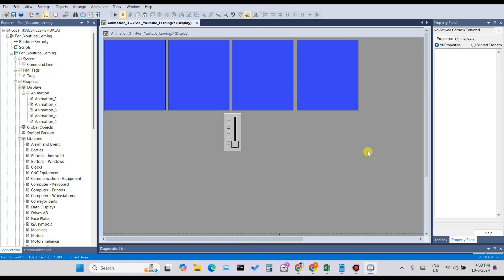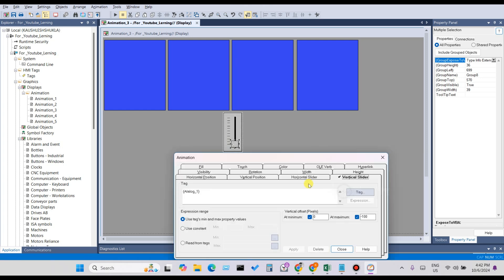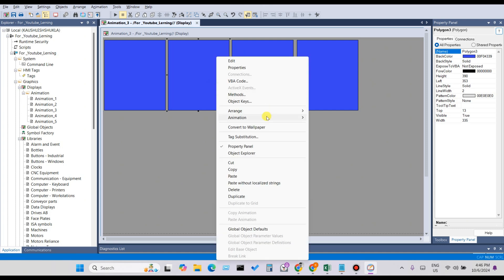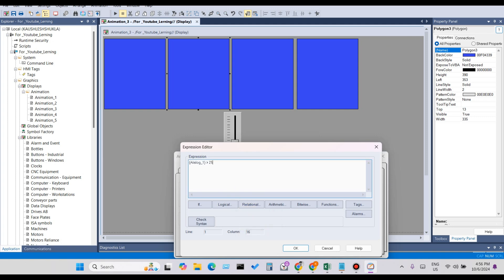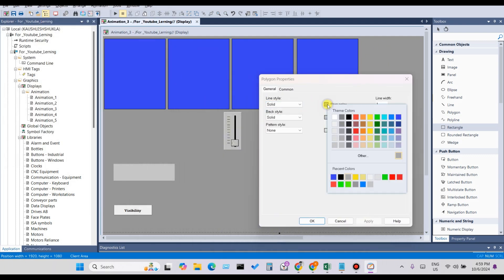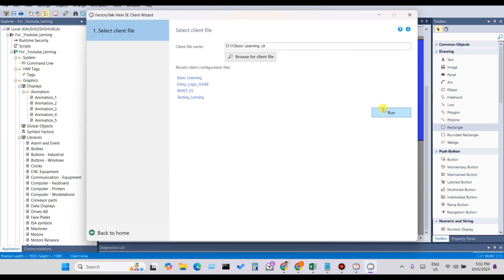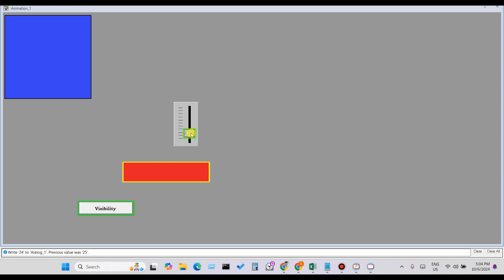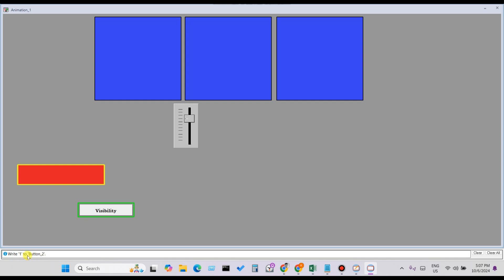How to use Visibility Animation || Factorytalk view SE || Rockwell SCADA | Animation part 3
📌 Hello all of my friends welcome back to the YouTube channel, on this I am uploading videos related to industrial automation.

In this informative video, we delve into the intricacies of achieving visibility in SCADA systems, specifically utilizing Factory Talk View Studio from Rockwell Automation. This third installment of our animation series provides a step-by-step guide on enhancing your SCADA interface for improved monitoring and control. Join us as we explore essential techniques and best practices to optimize your operational efficiency.

                  Rockwell Automation
1.Studio 5000 Programing
2. Factory Talk View SE ( SCADA Software )
3. Factory Talk View ME ( HMI Software )
4. Rockwell Automation Tool

                             Siemens Automation
1. Siemens - TIA Portal - Basic To Advance Programing.
2.Siemens - TIA Portal - HMI desing.💻
3. Siemens - TIA Portal - SCADA ( PC System )💻
4. Siemens - TIA portal Tools

1. Formulas - Related to the Programming
2. Formulas - Related to the SCADA design.
                             Interview Question & Answer - Industrial Automation
1. Related to Programming.
2. Releted to SCADA.
3. Releted to HMI
     Interview Question & Answer - Electrical
1. Basic Electrical
2. Panel Testing.
3. Steps Panel testing.
4. Electrical Components
5 . Electrical Asosirisers
                            Interview Question & Answer  - Instrumentation
1. Industrial Instruments
2. Transmitters
3. Switches
4. Pumps.
5. Valves